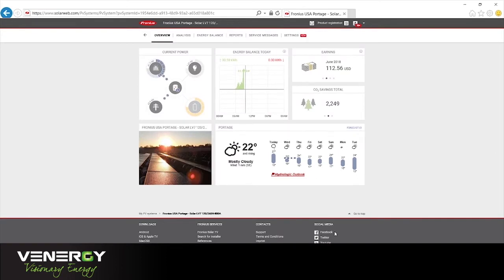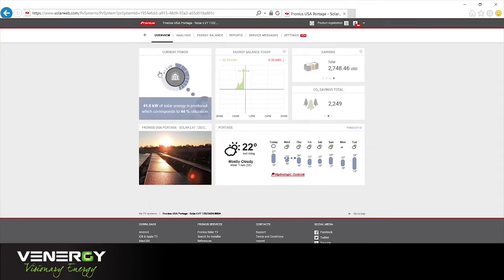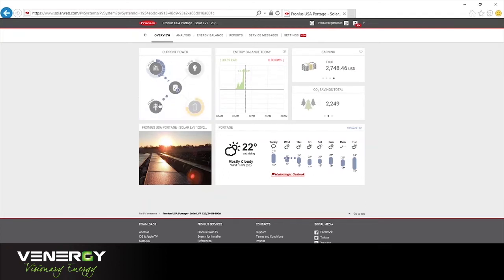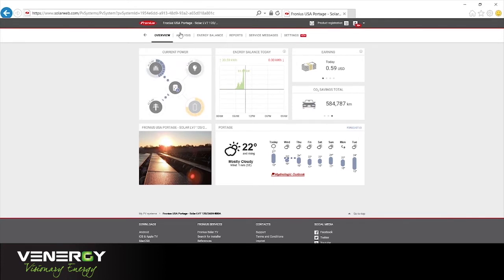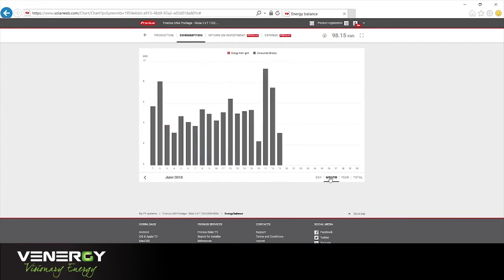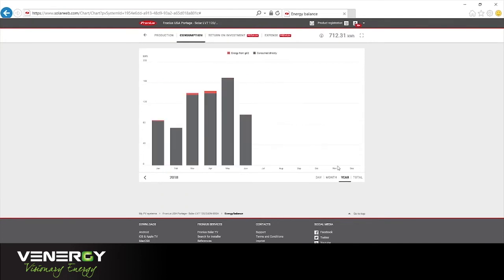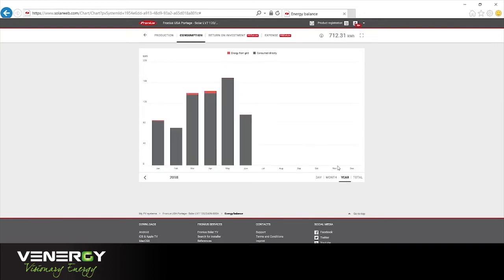Fronius Solar.web Tutorial Video - Venergy Australia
With Fronius Solar.web, you can always keep an eye on your electricity consumption.

Proudly as a Fronius Solutions Partner, Venergy has created a video tutorial on how to monitor and analyse your solar power system using the Solar.web online portal and how to make sense of your electricity bill now that you’ve gone solar.

Connect your Fronius inverter to Solar.web today, and monitor your photovoltaic system performance at all times, wherever you are.

If you still need assistance understanding the Solar.web app or have additional questions, we’re happy to help.